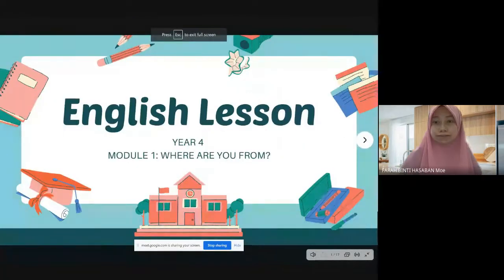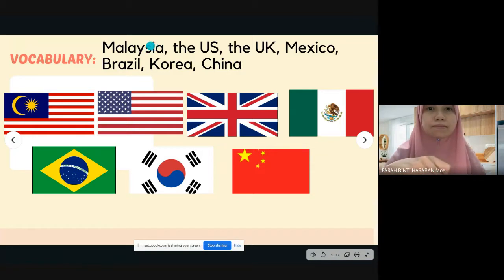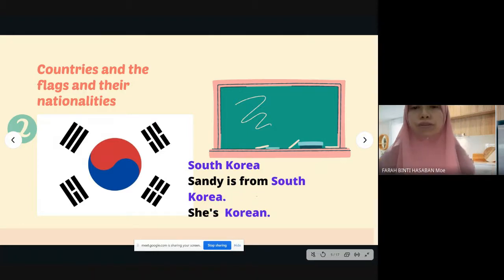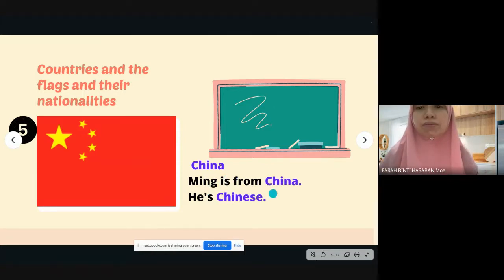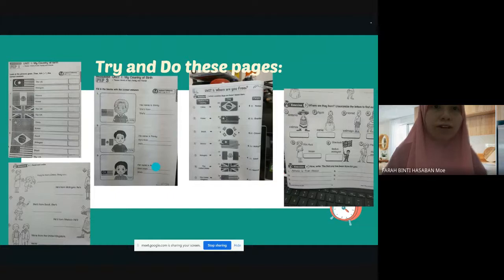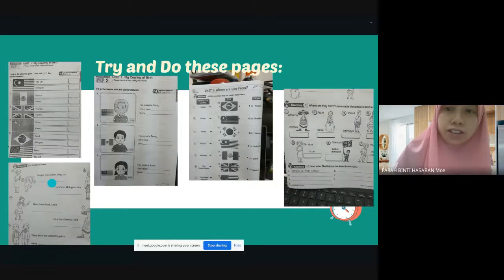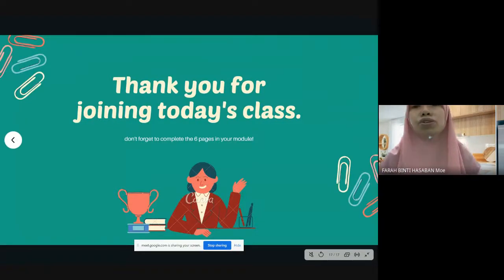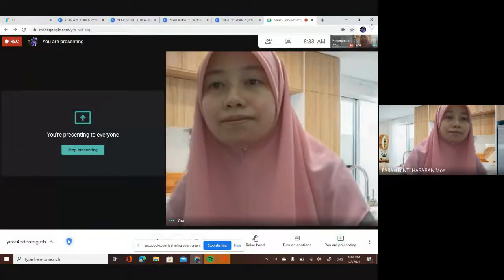ENGLISH YEAR 4: MODULE 1(WHERE ARE YOU FROM?)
This video is meant for Pdpr Year 4 English lesson in SK Bandar Kota Tinggi. It's on Module 1: Where are you from? with supplementary photocopied activities for pupils' practice at home.